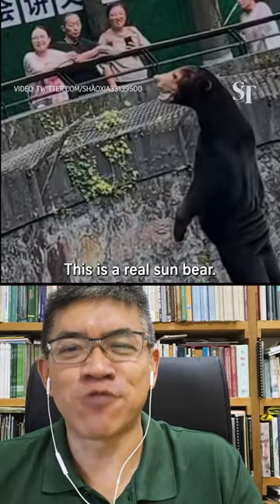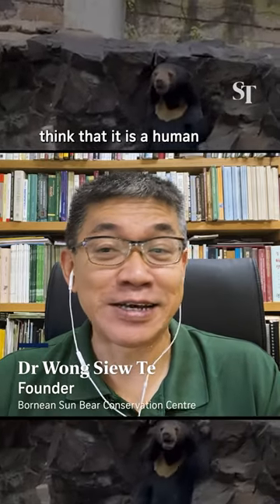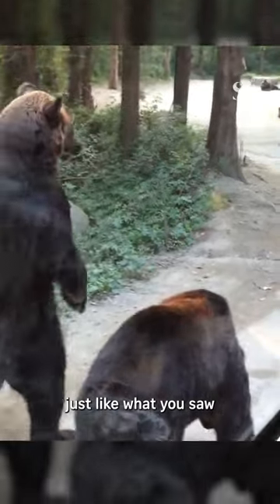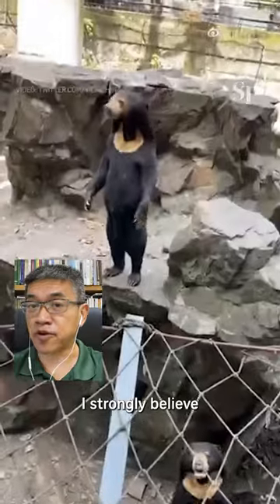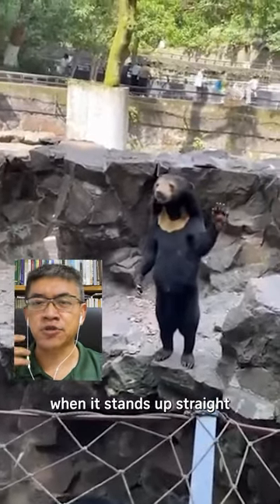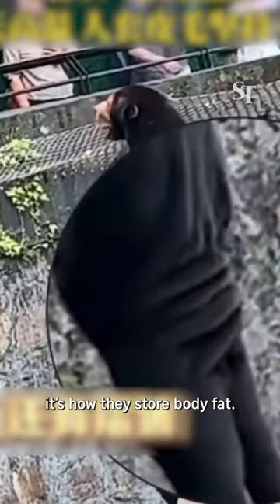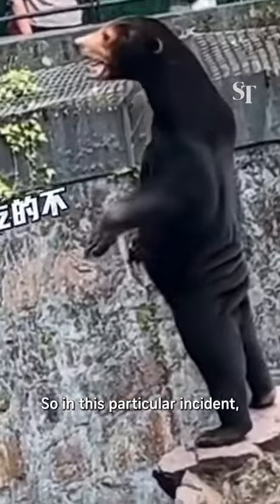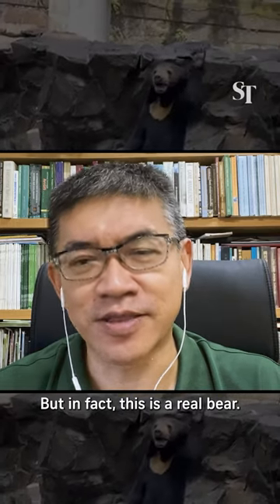🐻 or 🧔🏻‍♂️? An expert weighs in on the viral video of a Malayan Sun Bear in a China zoo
Visitors are thronging a zoo in eastern China’s Zhejiang province after a video of one of its bears went viral. Many are curious to see for themselves whether the zoo's bear attraction is really a bear.

RELATED STORY
China zoo denies allegations that star attraction is a man in a sun bear costume